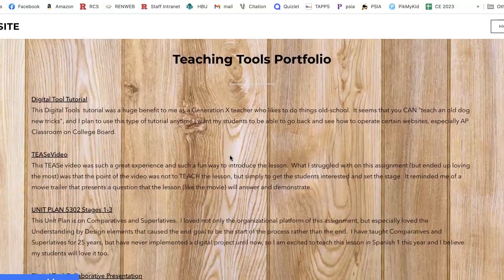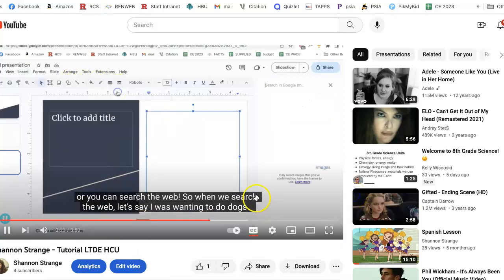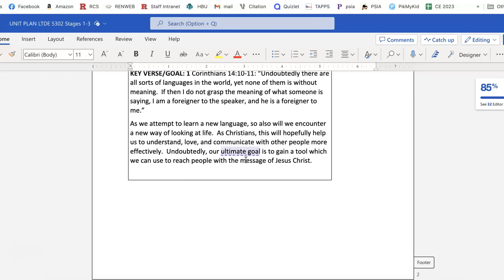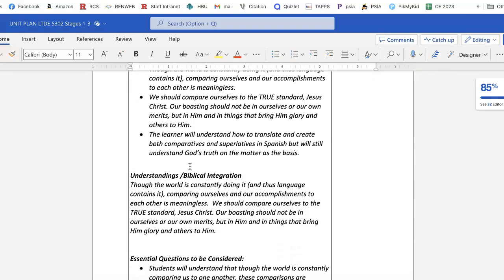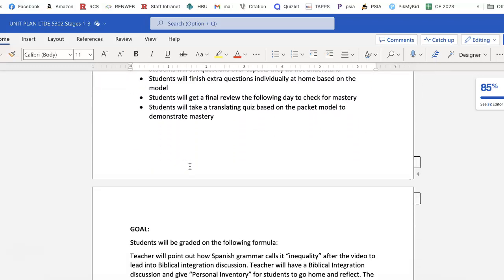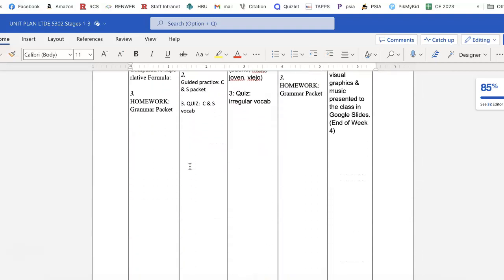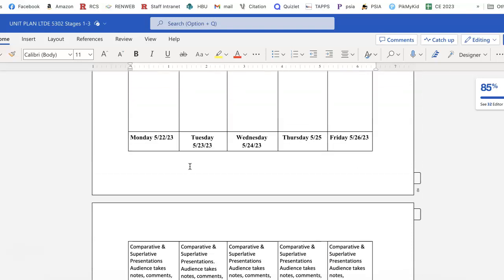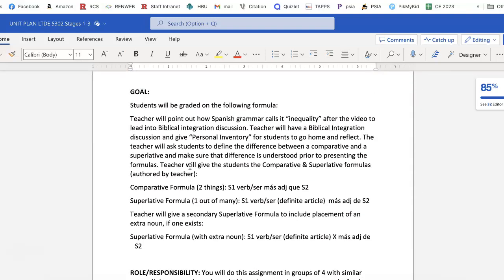Shannon's Digital Portfolio Screencast